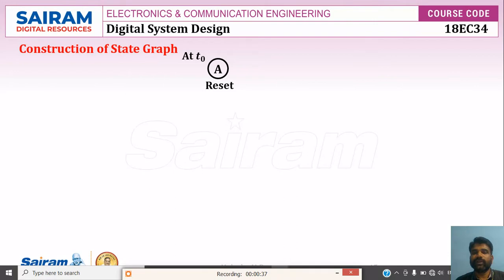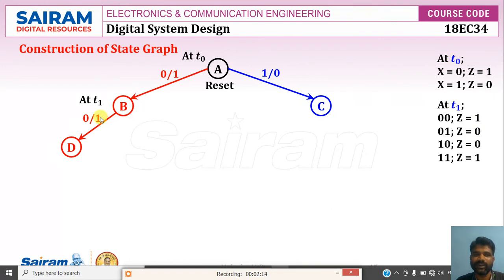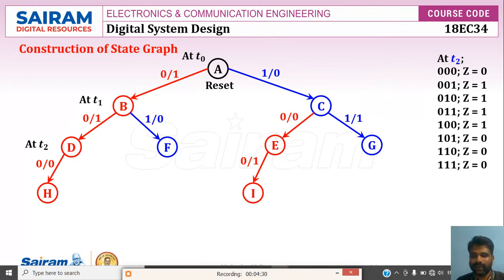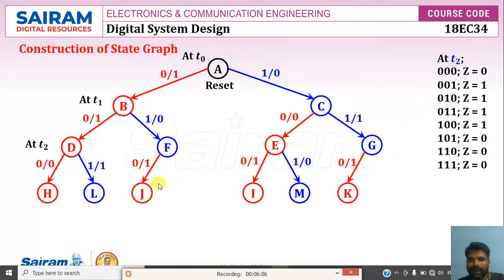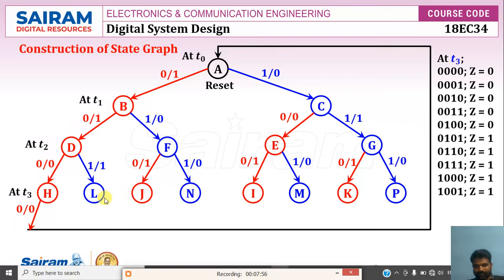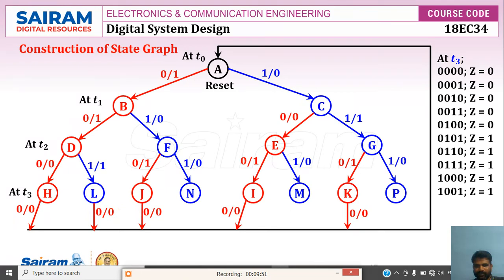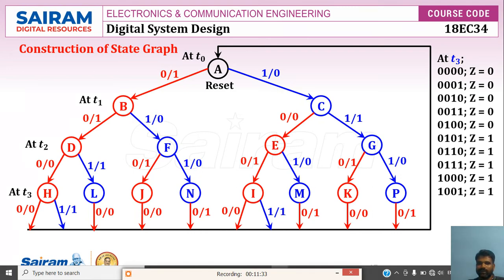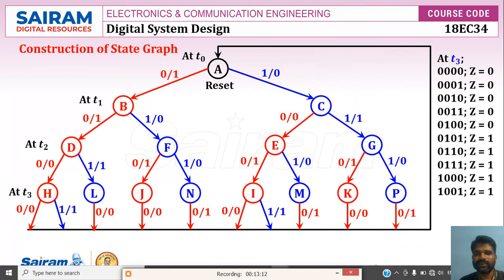Lecture Video_18EC34_Module 5_8_Halesha H R